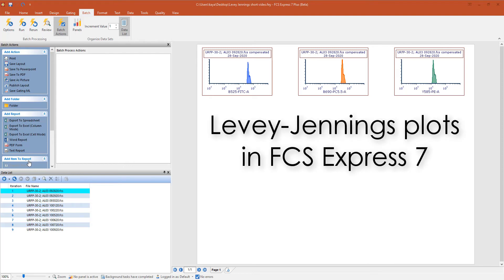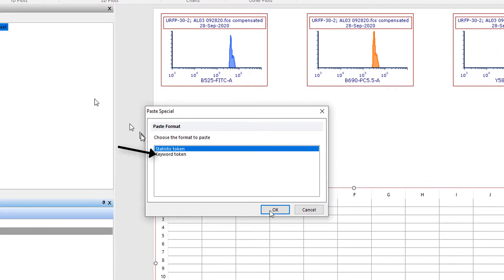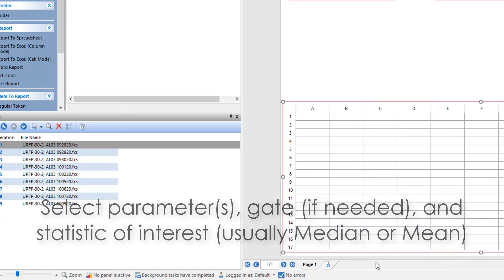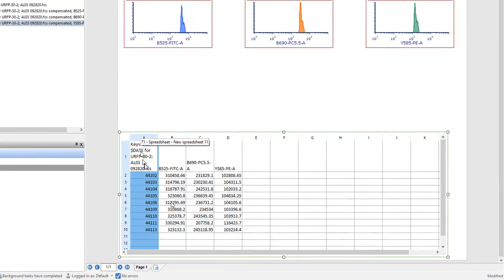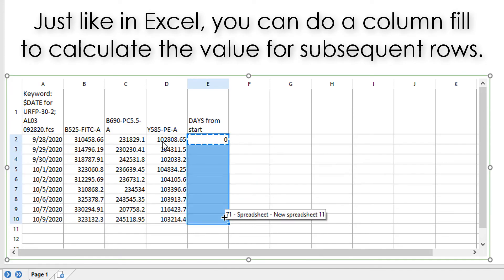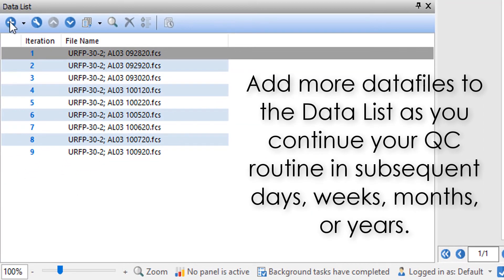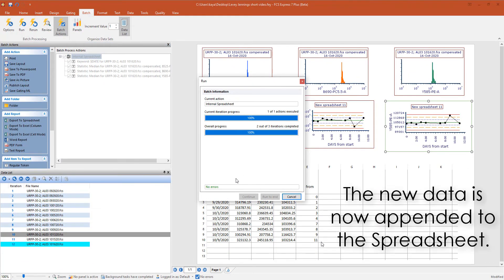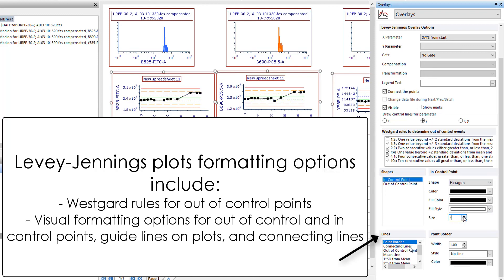Levey-Jennings Charts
FCS Express now offers Levey Jennings capability for your quality control data.
A Levey Jennings Plot allows you to visualize quality control data to ensure test metrics are stable over time and fall within control limits. The control limits allow the test metric to be assessed based on whether the values fall within the range or outside of the range.
Values falling outside of the control limits are considered "out of control" and when occurring on consecutive measurements can indicate the accuracy of the test metric has shifted.
Westgard Rules, which are used to interpret the control data, are directly integrated into this feature.
Watch this quick video to learn more about this feature.